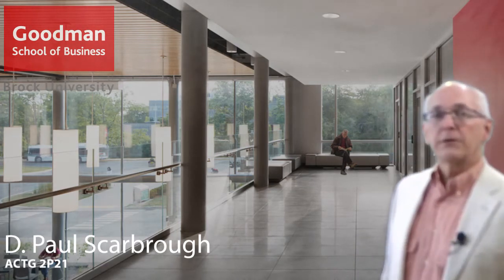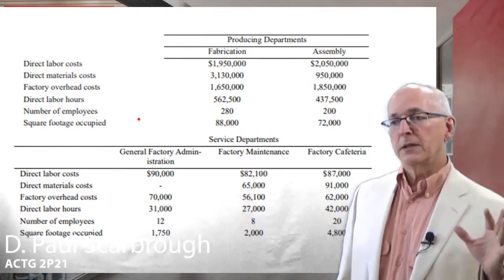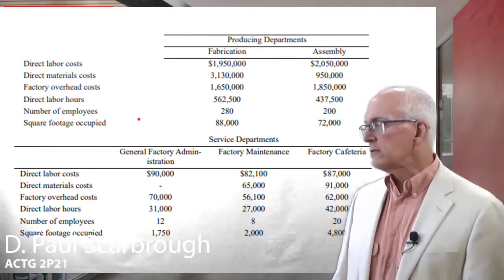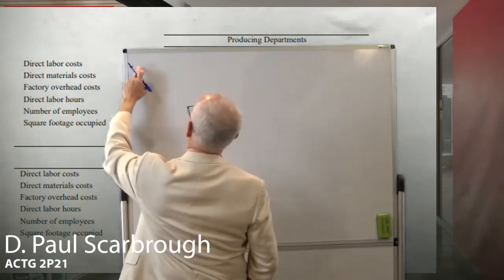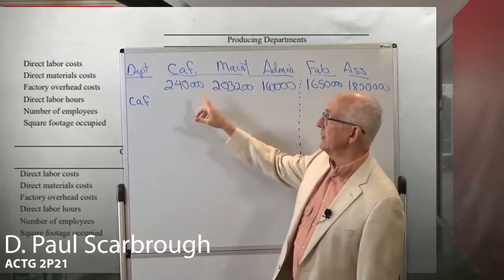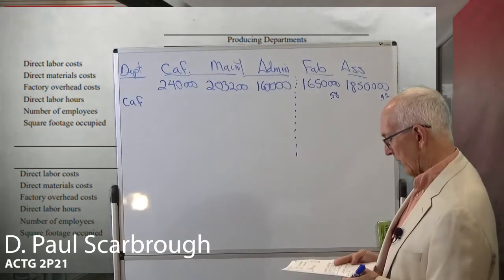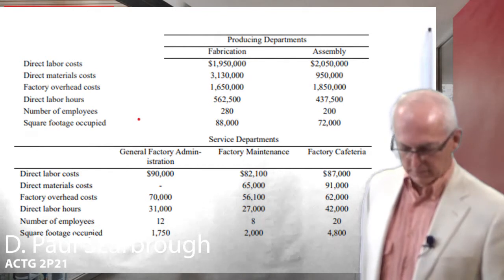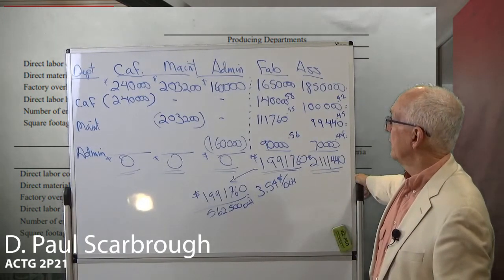L11B Problem 9.43 Direct Method